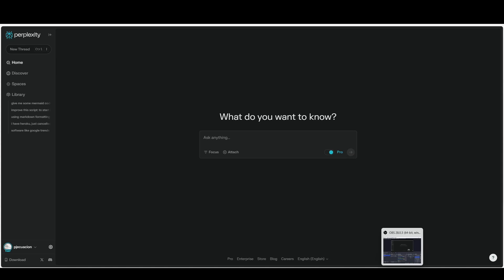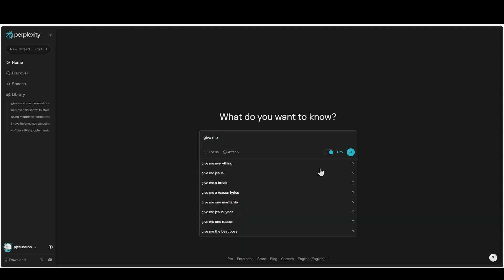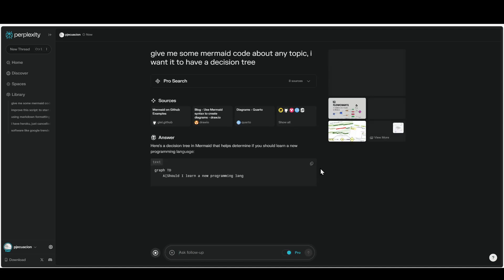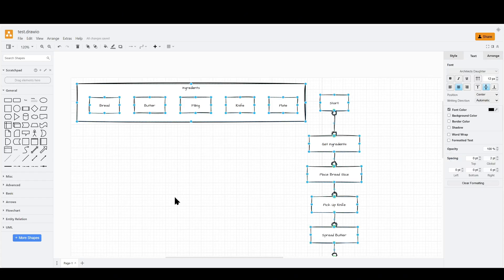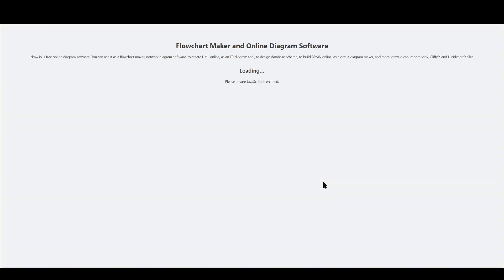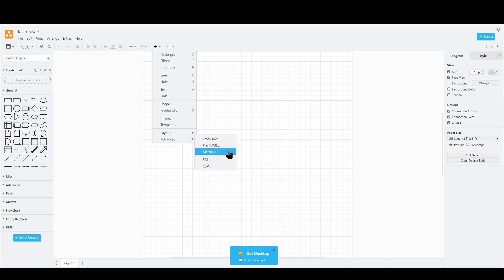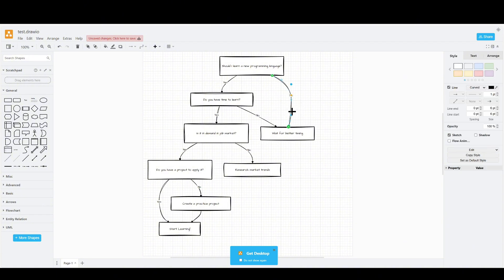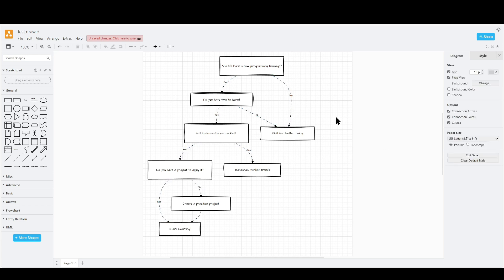how to create flowcharts using mermaid code on draw.io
In this video I show you guys how to create a flowchart from mermaid code, within draw.io